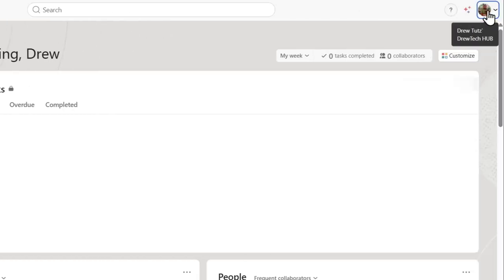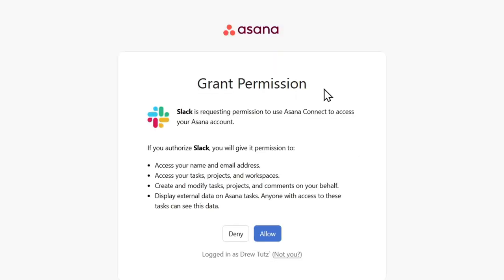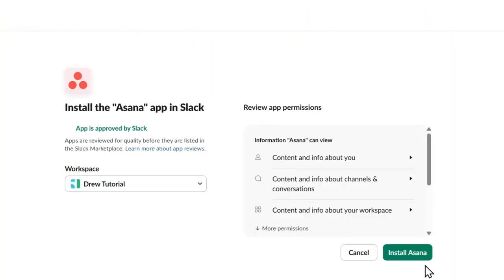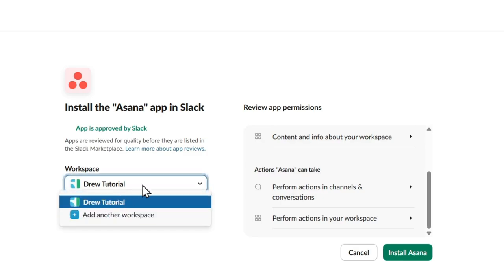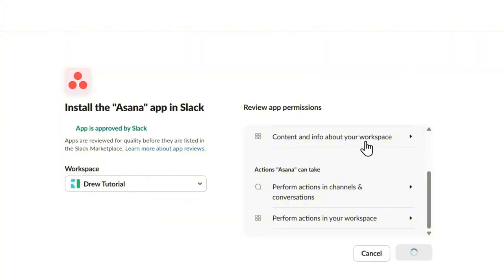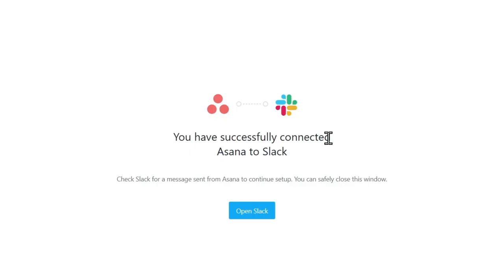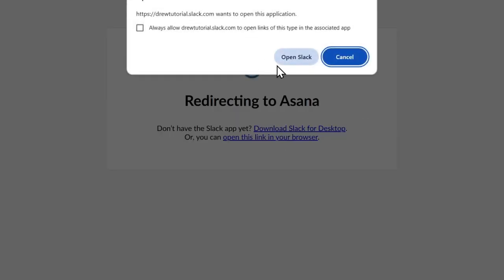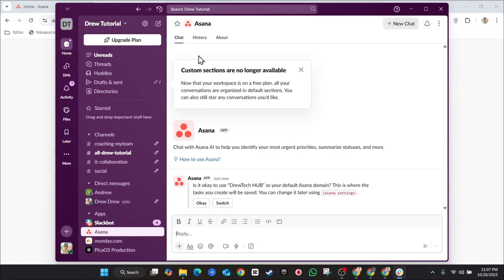Asana to Slack Integration Get Real Time Notifications & Create Tasks from Chat!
Stop losing action items in Slack! This is the complete, step-by-step tutorial on how to connect Asana to Slack and boost your team's productivity in 2025.

The Asana Slack integration is essential for any fast-moving team. By linking your communication and project management tools, you can ensure your team never misses a task update, eliminates context switching, and spends less time toggling between tabs.

In this Asana-Slack guide, you will master the official native integration to:

🔗 Install and link the Asana app to your Slack workspace (takes less than 60 seconds!).

🔔 Set up real-time Asana notifications for any project directly in a Slack channel.

💬 Instantly turn any Slack message into an Asana task with one click—capturing ideas before they get lost.

⚡️ Use the powerful /asana slash commands to create, complete, or comment on tasks without leaving Slack.

✅ Take actionable steps directly from Slack notifications (mark complete, change due date, reassign).